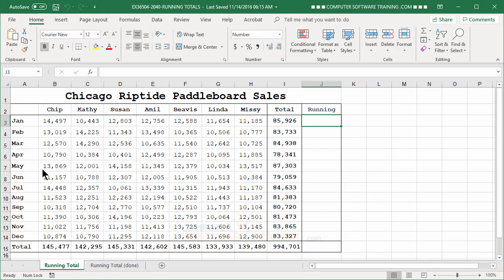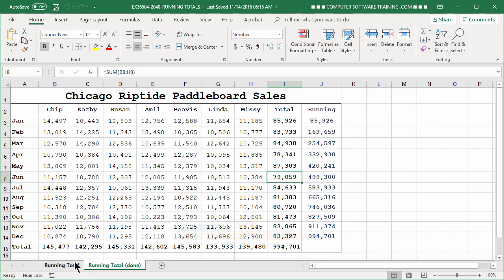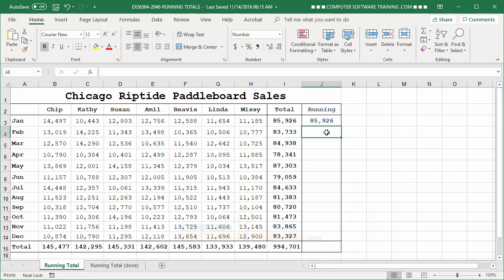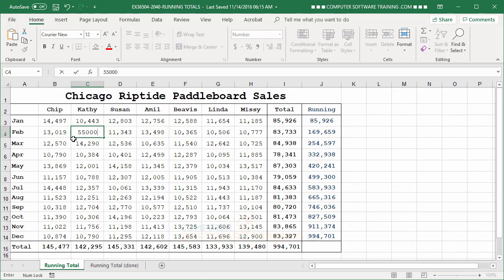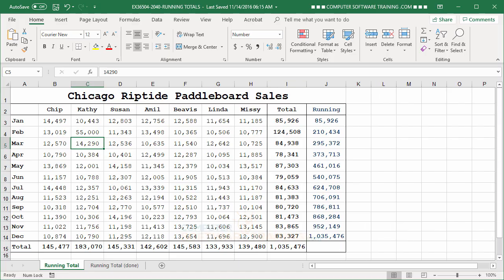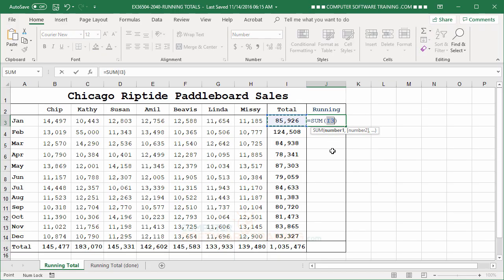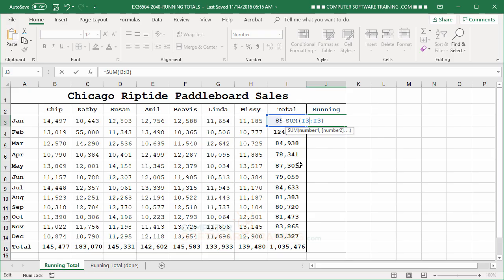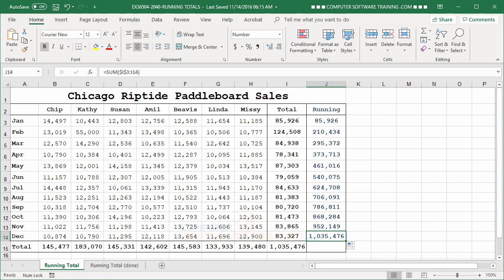EX-04-14 – Running Totals: Tracking Sales Momentum Across Time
Learning how to use Excel formulas for running totals unlocks one of the most powerful tracking strategies in business reporting. This video features a monthly sales table where team performance is calculated month-to-month — then extended into a “Running” column that shows cumulative results as the year progresses. Running totals are critical in areas like sales projections, inventory depletion, budget spend tracking, and production metrics. With a simple formula structure that builds on previous values using =PreviousTotal + CurrentValue, you’ll discover how basic Excel formulas provide long-range insight without needing advanced tools or external systems. In this worksheet, each month’s total is added to the sum of all prior months, giving stakeholders a continuous upward (or downward) performance view. These simple Excel formulas aren’t just arithmetic — they’re momentum meters. You’ll also see how to handle edge cases, such as initializing the first month cleanly, or adapting the formula to skip blank rows for more dynamic datasets. When combined with visuals or dashboards, this running total column becomes a decision-making compass, revealing how trends are accelerating or stalling in real time. For managers, analysts, and department leads, mastering the Microsoft Excel formulas behind these calculations means fewer surprises and more control. And to reinforce skills, the video shows how to add in Excel formula tweaks that make your totals adaptive and scalable, whether you're managing weekly, monthly, or quarterly flows. This technique is a favorite in financial reporting, sales growth tracking, and operational monitoring across countless industries.
📊 Explore Our Complete Excel Course Lineup